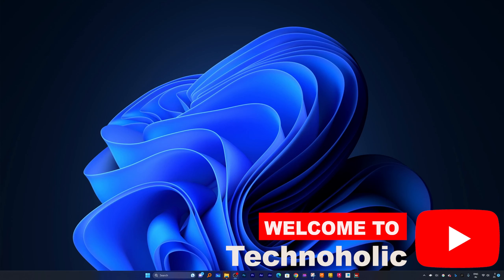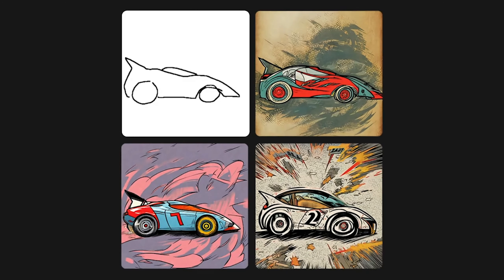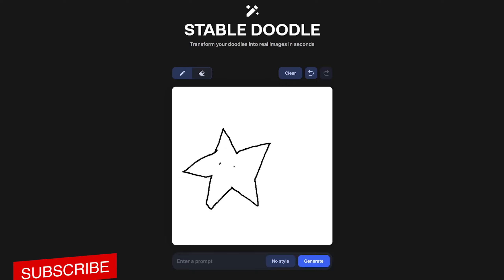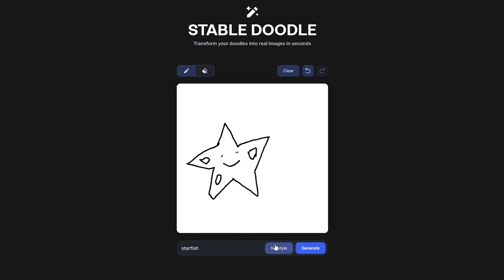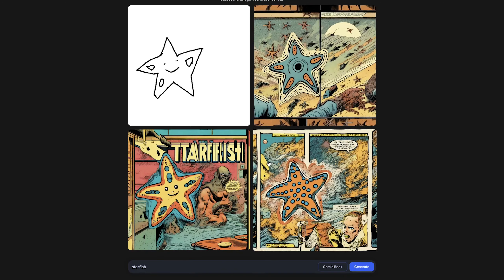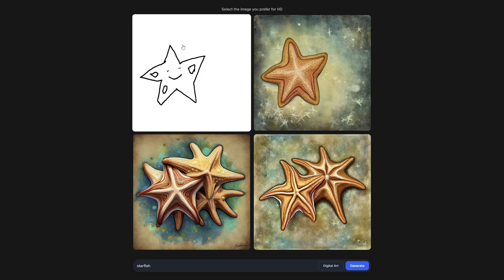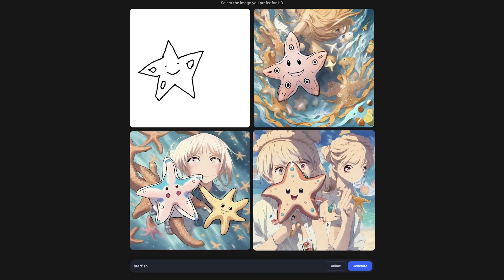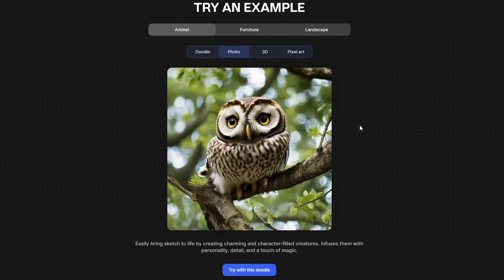From Sketch to Masterpiece : Create Stunning Images from Doodle AI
"From Sketch to Masterpiece : Create Stunning Images with Stable Doodle AI"
Welcome to an immersive journey "From Sketch to Masterpiece: Create Stunning Images with Stable Doodle AI". This video encapsulates the transformation of simple sketches into splendid images using Stable Doodle's AI technology. Explore the magic of technology as it collides with creativity, guiding you from a basic idea to a visually engaging result.

📌Timestamps📌
00:00 - Introduction
00:28 - Creating Stunning Images with Stable Doodle AI
02:52 - Conclusion

Embark on an exciting journey of creativity with Stable Doodle AI. Ideal for artists, designers, and everyone with a creative streak, Stable Doodle AI is the bridge between your ideas and their colourful, pictorial manifestation.